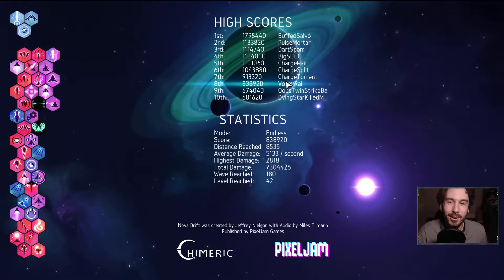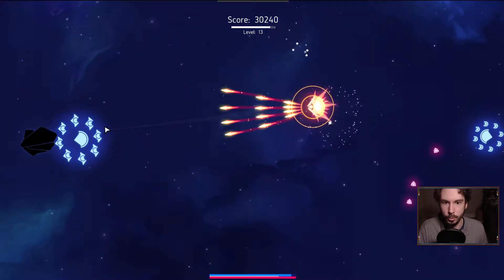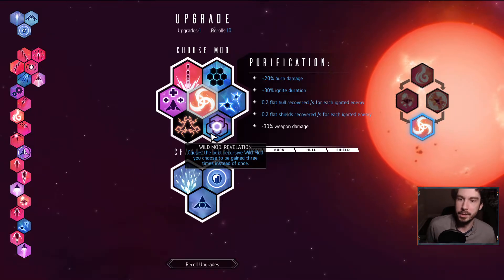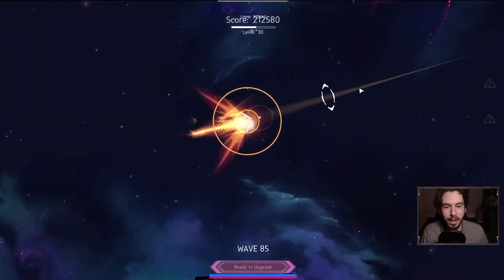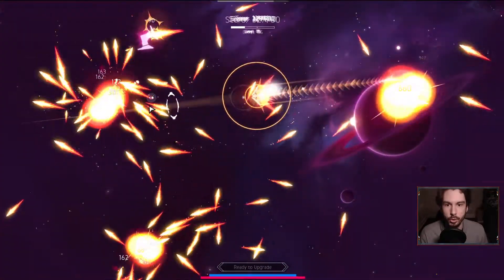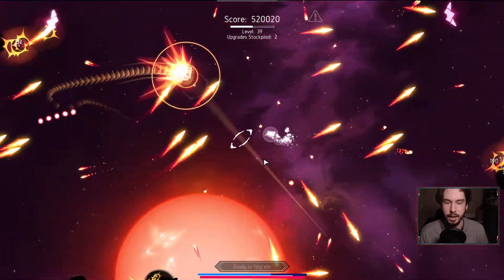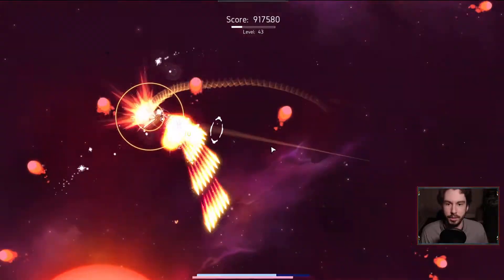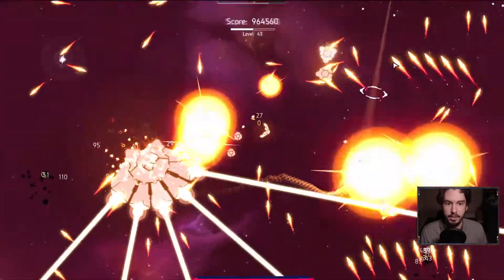The Illustrious Return of the Dart Spam | Runt9 Plays Nova Drift S02E16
Howdy everyone! With how much love I have for Nova Drift, I decided to make it a permanent fixture on the channel! I'm starting with a fresh save that will only be played on YouTube, I will yeet any recording I do with sub-par runs so only the absolute best will be uploaded, and together we'll start the climb of filling up our high scores with 1m+ runs.

New episodes will come out Monday, Wednesday, and Friday at 2pm CST!

If you enjoyed this video, please let me know with a quick thumbs up. This lets me know to keep producing content like this. And feel free to drop a comment with any feedback, I'd love to hear from you!